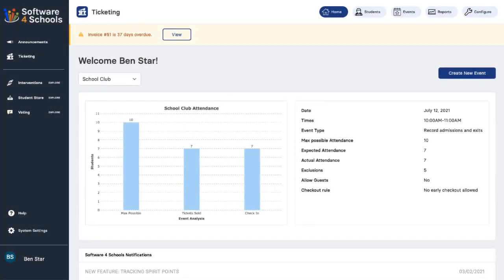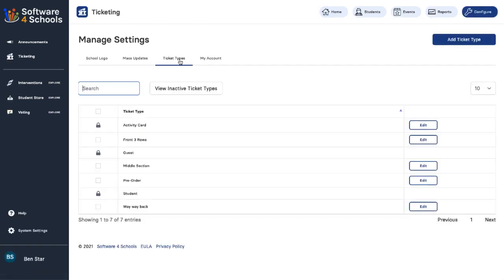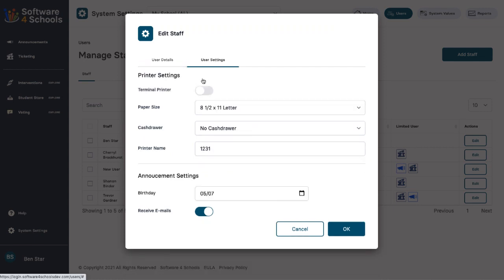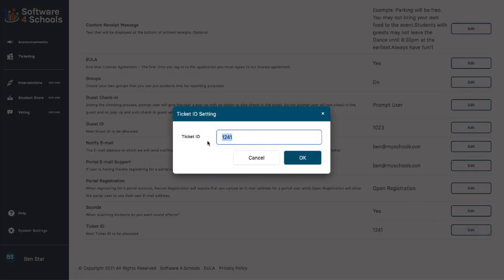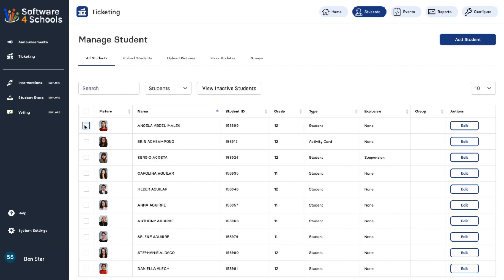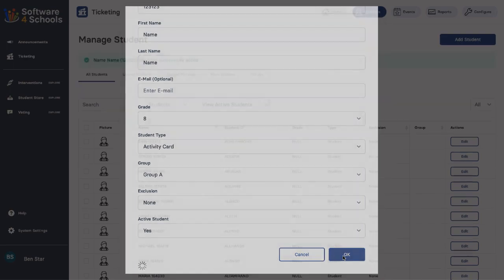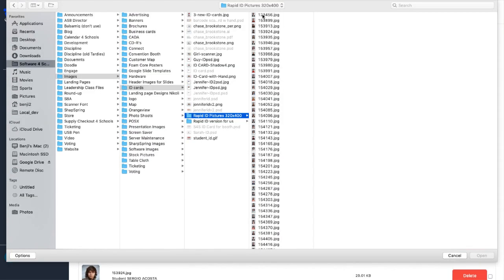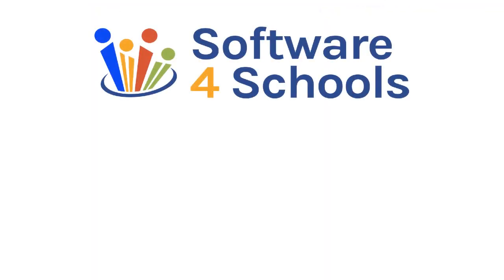Ticketing 4 Schools (Setup)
Setup Ticketing 4 schools to use in your school including online web portal, check in and out with scanning student Id cards